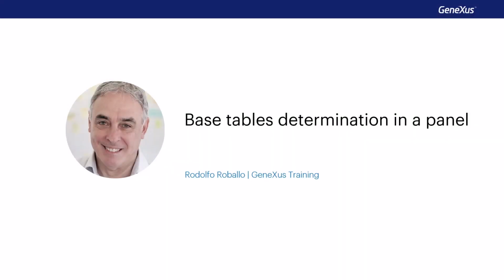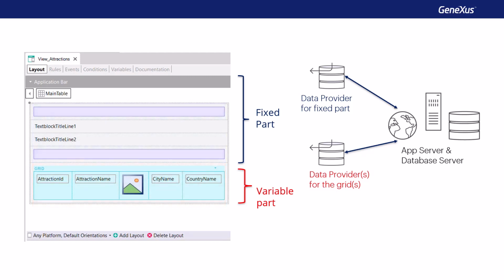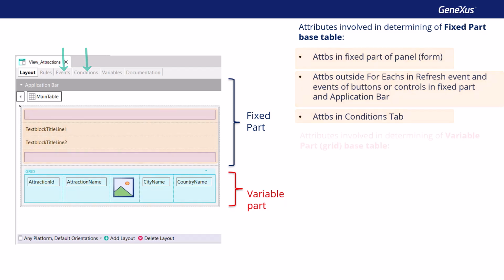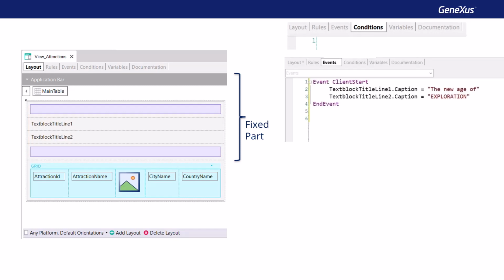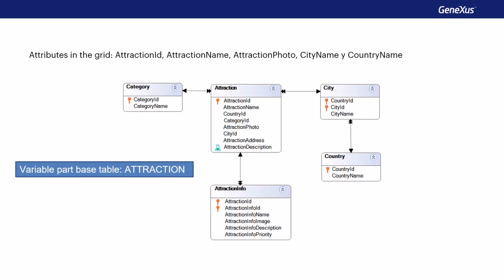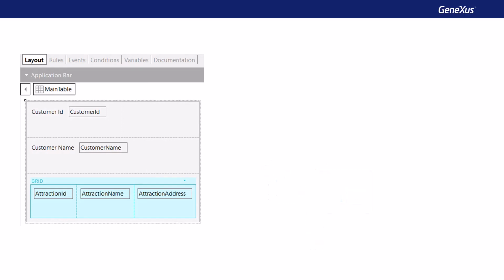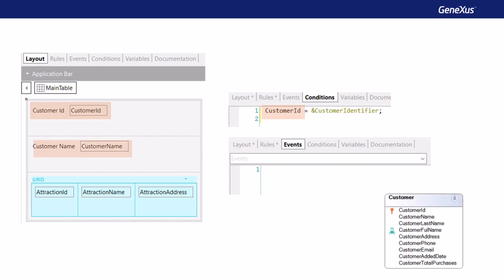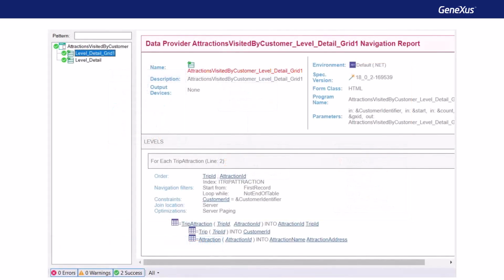Determination of base tables in a Panel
A panel can retrieve information from the database automatically, just by adding attributes on its screen. However, knowing how GeneXus determines which tables it must access and how it goes through them is vital for our application to work correctly. In this video we will study how the base tables of a panel object are determined.